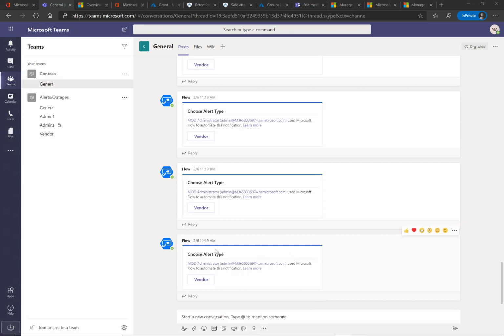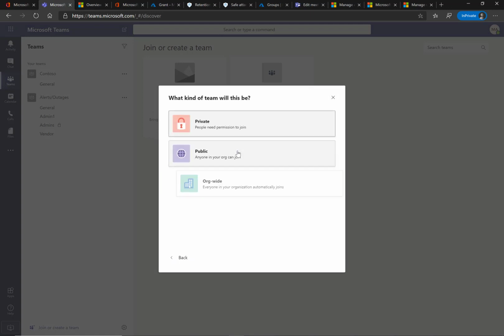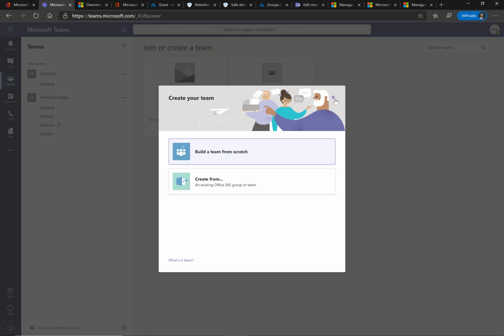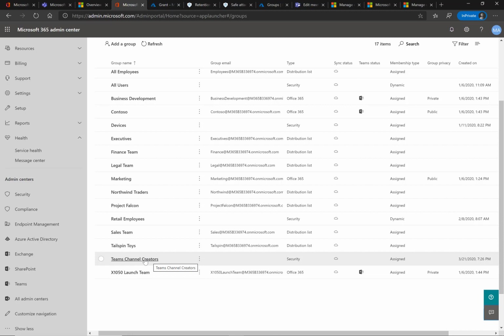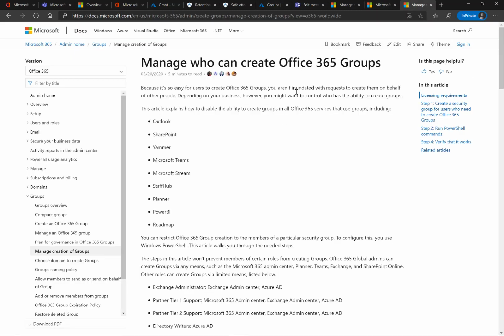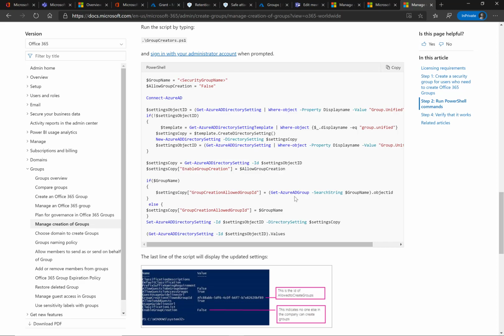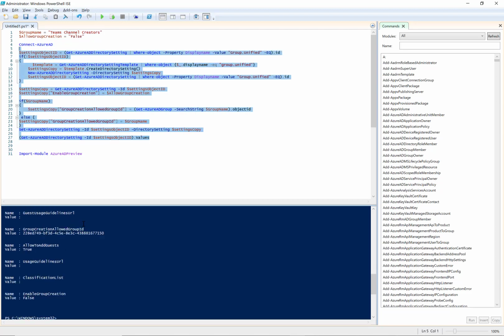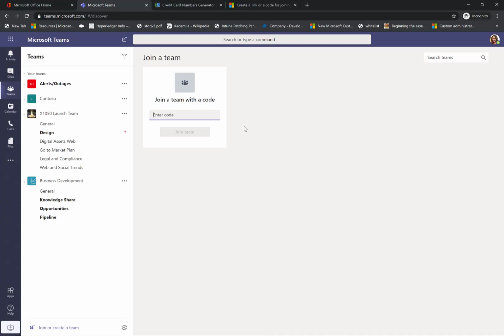Restricting who can create Microsoft Teams Channels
In this video, I walk through restricting the creation of Microsoft Teams channels to a specific group of members. Microsoft Teams usage has increased over 500% in the past month and environments can quickly get out of hand with Teams channels, document libraries, and 365 groups. Learn how to configure all the necessary policies and settings here to limit the creation of Teams channels.